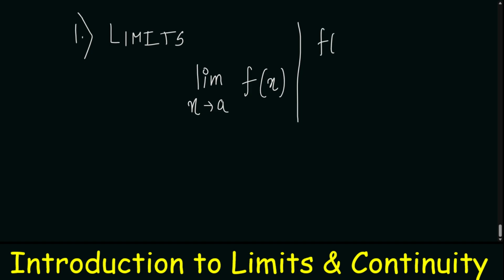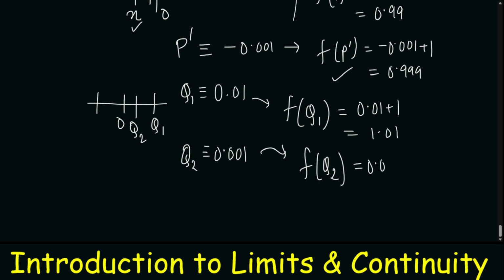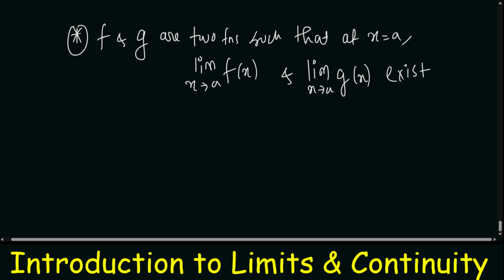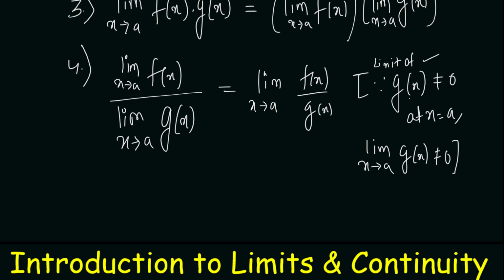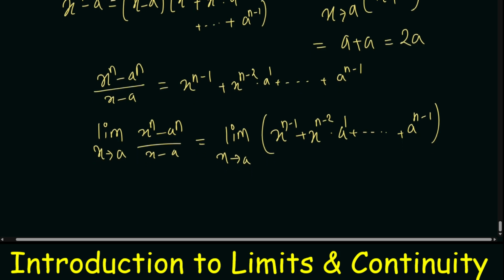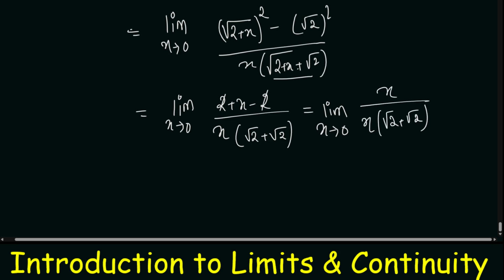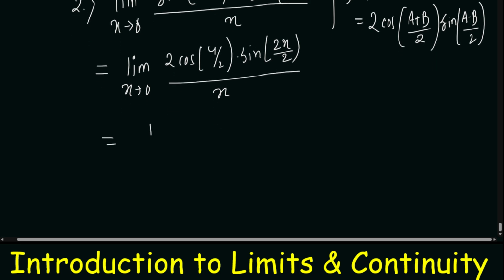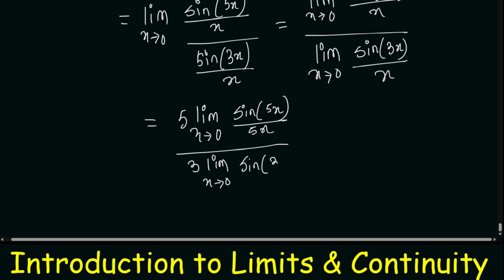Introduction to Limits & Continuity for Beginners - Calculus I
This is the PART 1 for Calculus I series. This teaches basic and medium level problems with complete theory of Limits & Continuity for beginners. This is helpful for High school Students, class 11,12 students, cbse, SAT math, JEE MAIN & ADVANCED students.